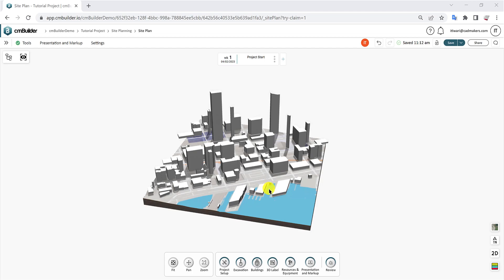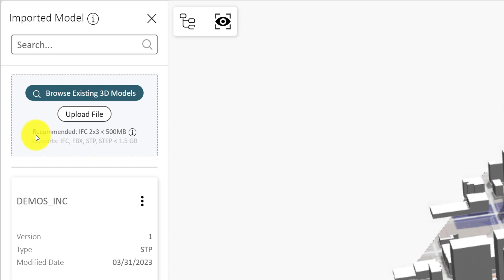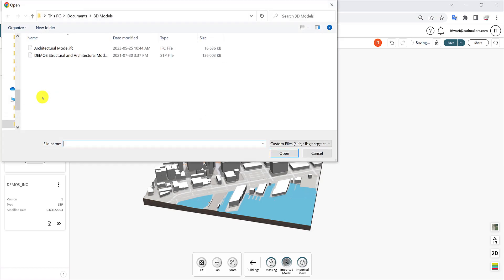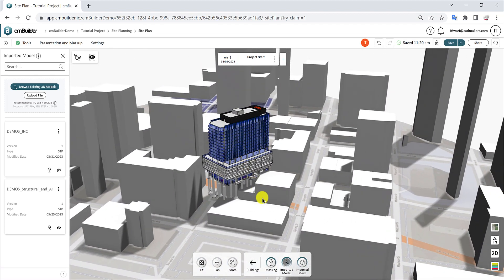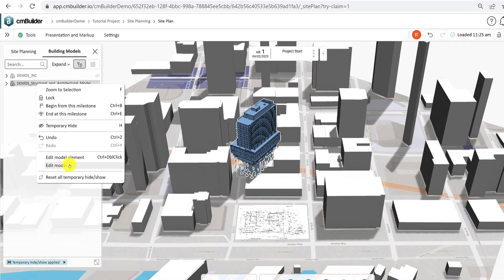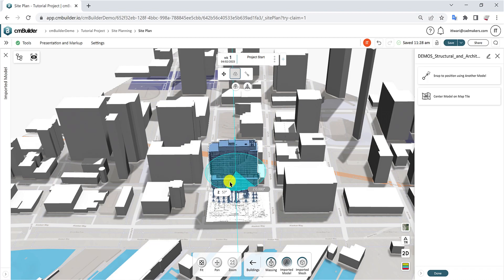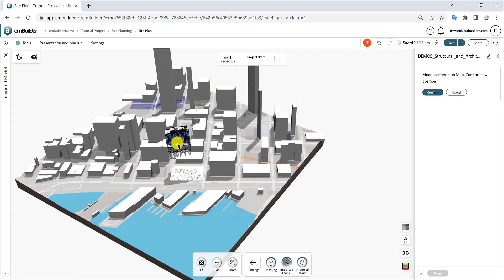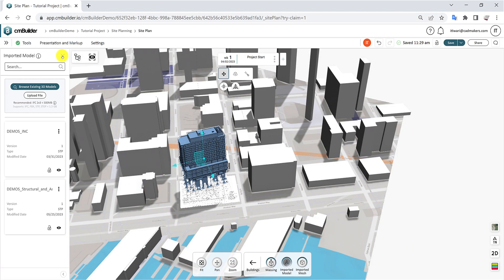cmBuilder Tutorial 8: Importing and Positioning a 3D Model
Follow along this video to learn how to import and position a 3D model in your site plan!
Note: You can now import REVIT (.rvt) files into cmBuilder directly.

Timecodes-
00:00 - Intro
00:11 - Import 3D models
00:28 - Accepted 3D model file type and size
01:01 - Choose IFC model classes to import
01:20 - Position 3D model on map
02:43 - Snap to position using another model
02:50 - Center model on map tile
02:57 - Scale model units for FBX models